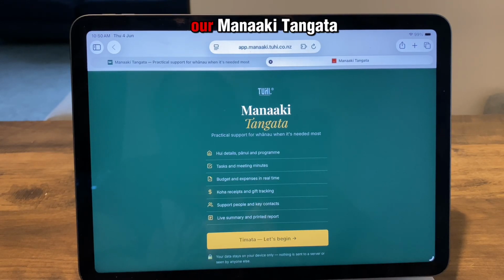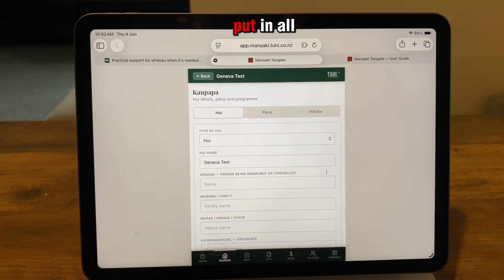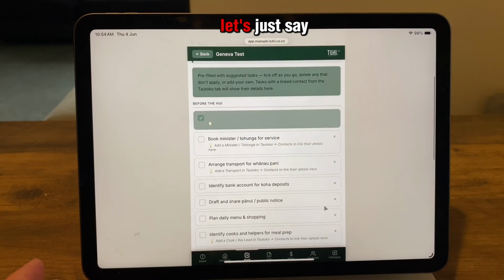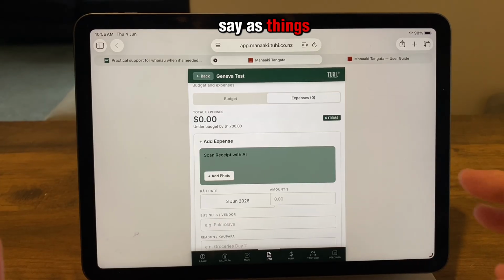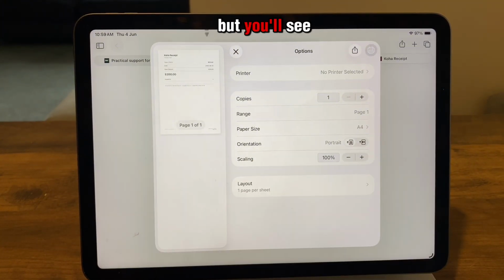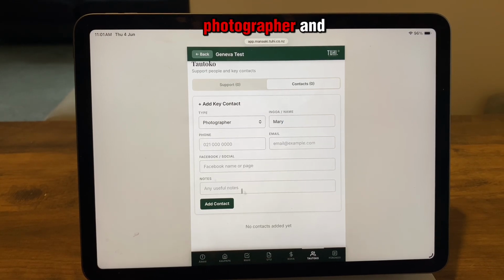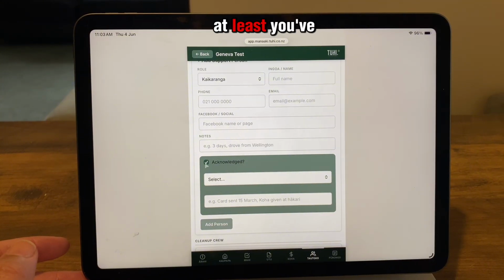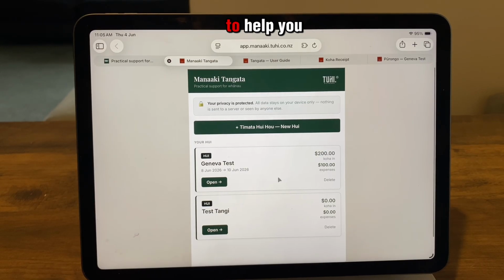Manaaki Tangata (Individual App)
Manaaki Tangata is a browser-based app designed to take the stress out of coordinating hui and tangihanga. In this walkthrough I cover every tab in the app — from setting up your event details in Kaupapa, managing tasks in Mahi, tracking finances in Utu, through to communications and reporting — so you can see exactly what you're getting before you buy.
Built for whānau, by a Northland wahine who knows what it takes to hold things together when it matters most. All your data stays on your device — nothing is sent to a server or seen by anyone else.
Ready to unlock it on your device? Purchase your licence at tuhi.co.nz and you'll receive your personal access code by email.